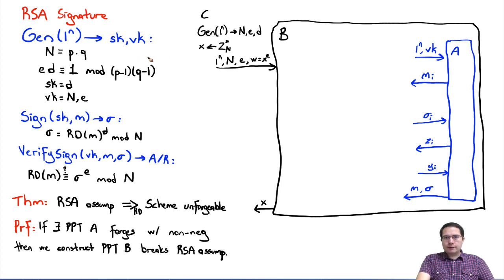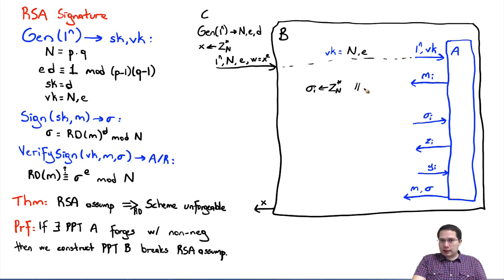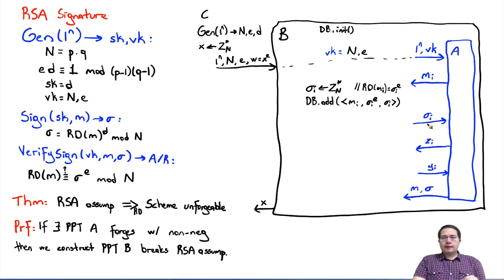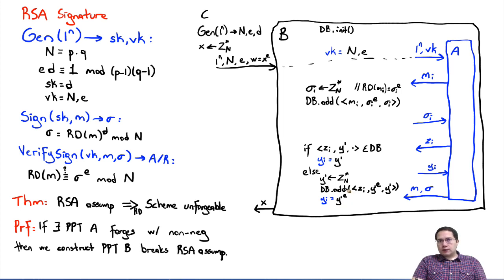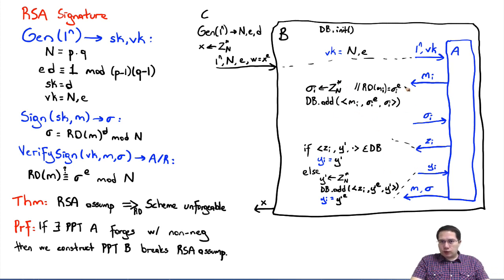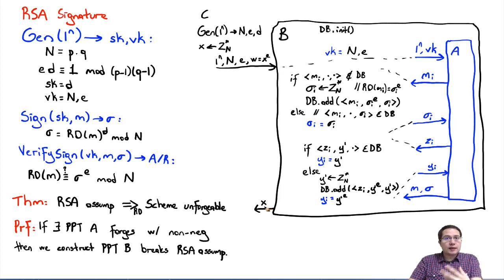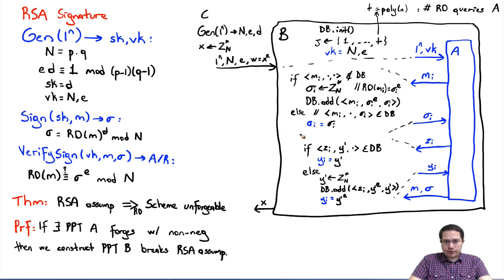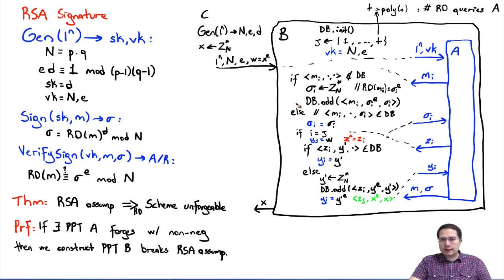Lecture 15: ROM Proof Example - RSA FDH Signatures